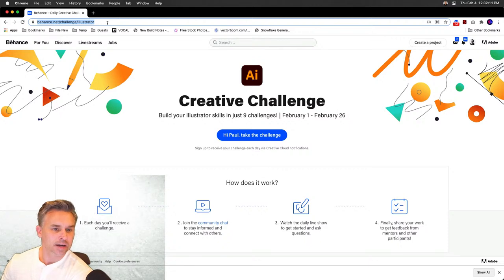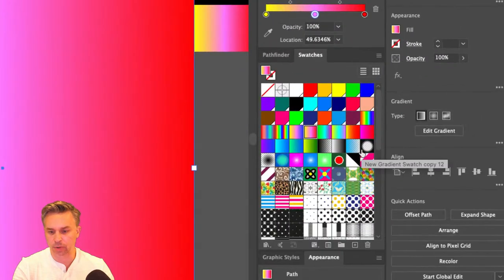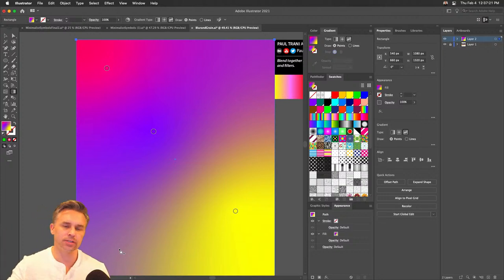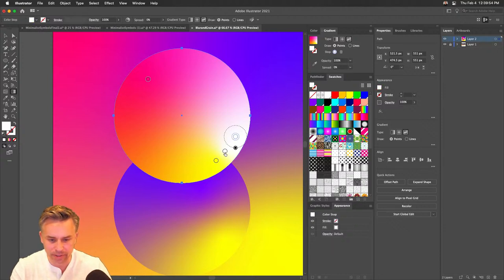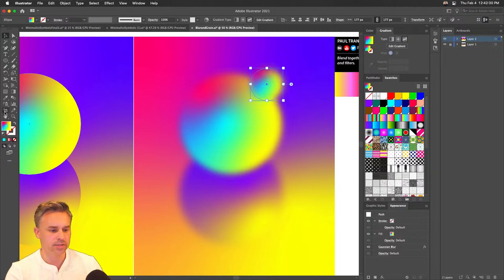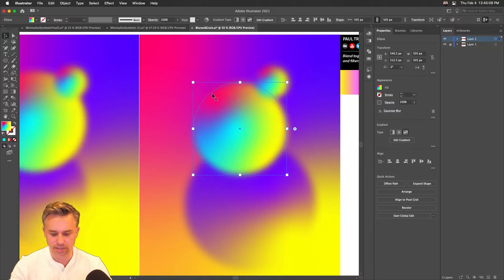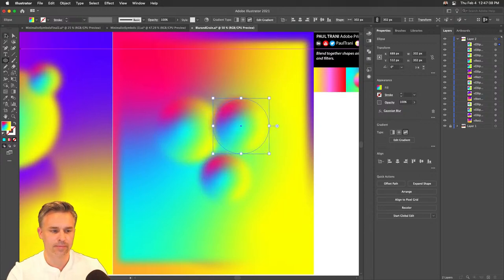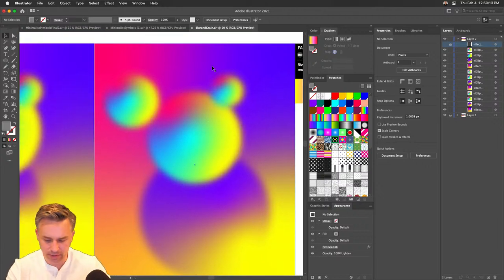Creating Blurs, Grains and Textures in Illustrator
For today's Illustrator Daily Creative Challenge I'll be adding effects like blur, grain and texture to Illustrator to, well, make it not look like Illustrator but have all the flexibility of it!